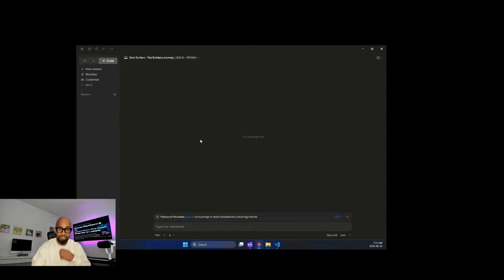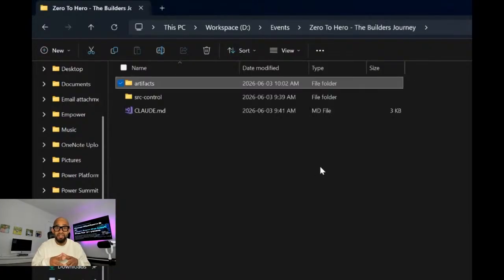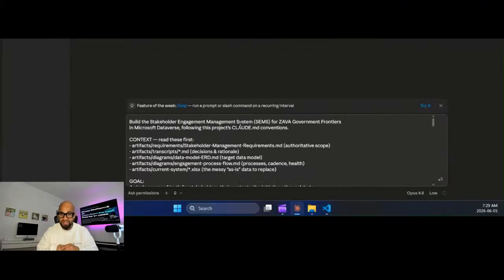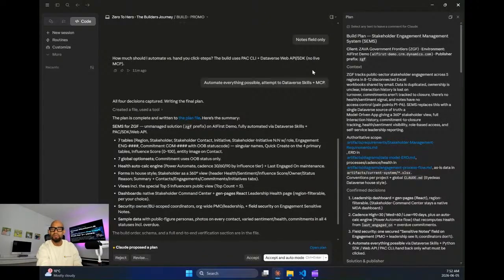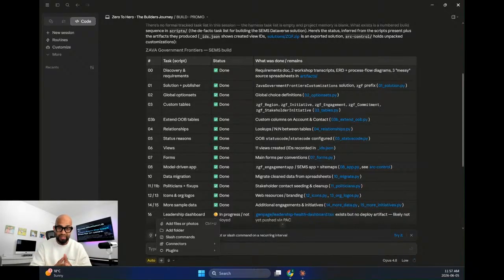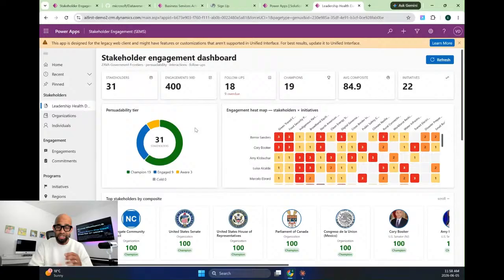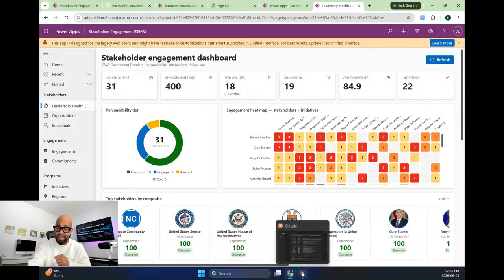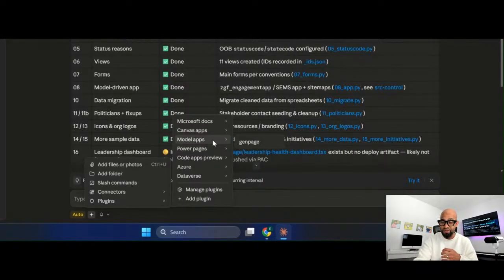First reaction to the Microsoft Build announcements